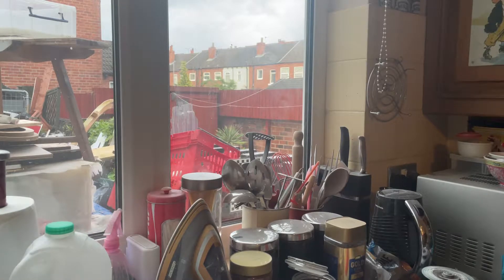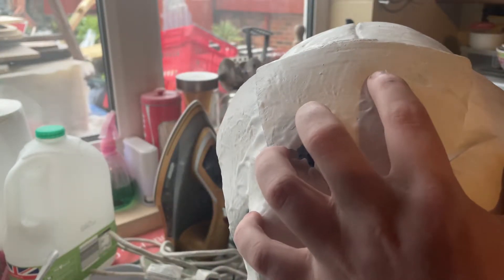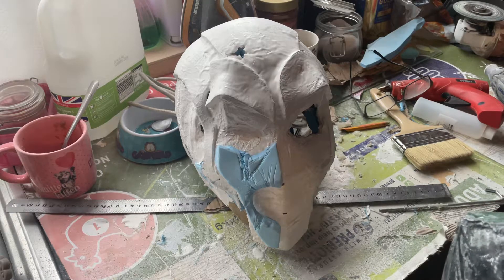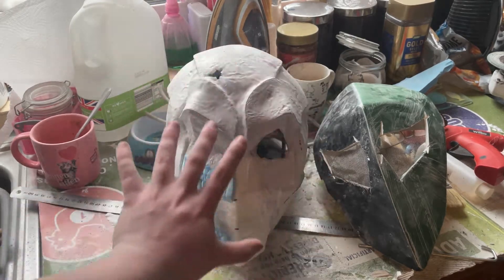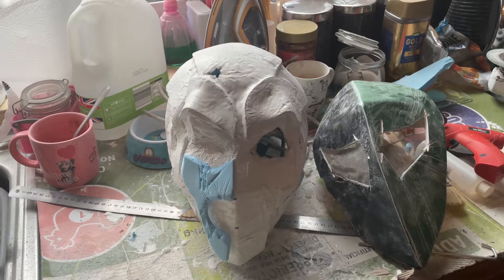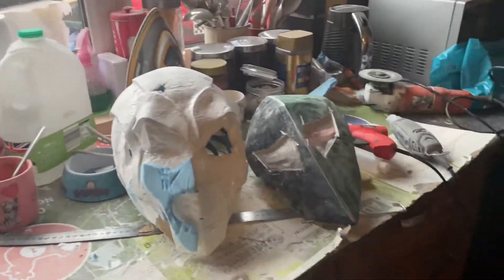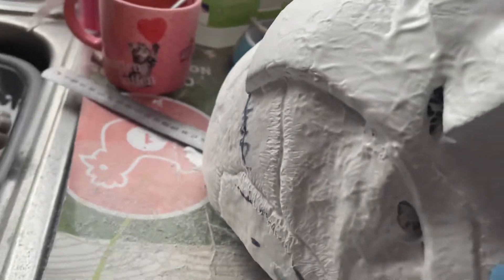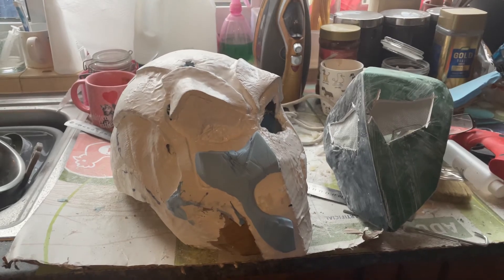A new Chapter… Death stroke /Slade inspired mask Vlog.. handmade/ recycling/GRP